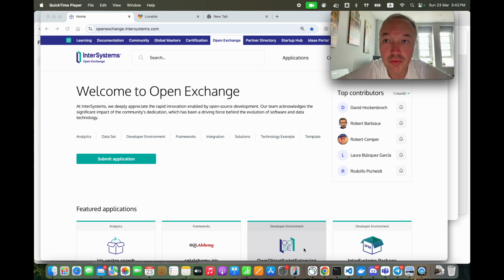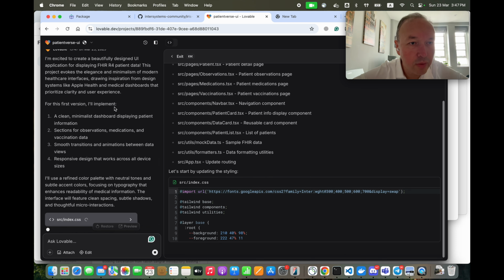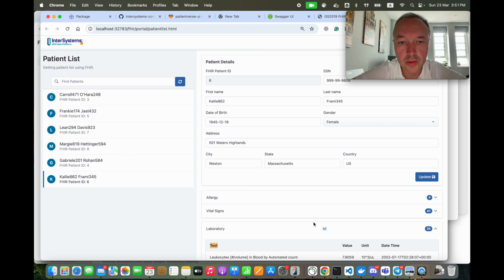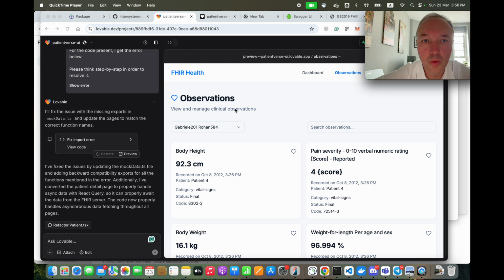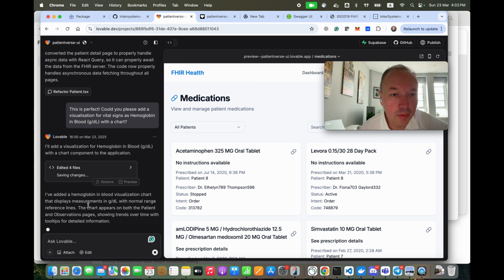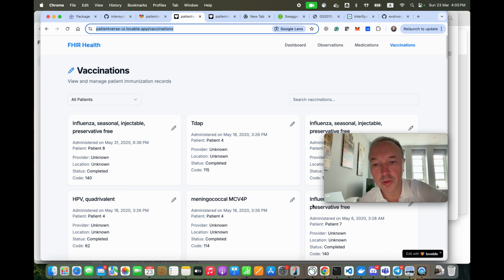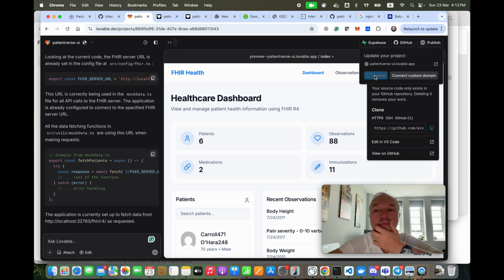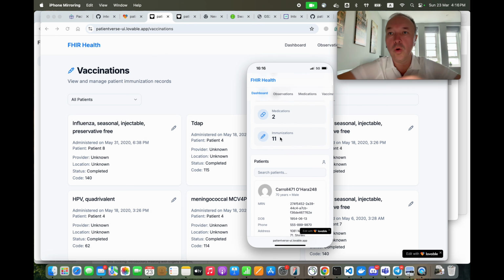Building and Deploying React Frontend for the InterSystems FHIR server in 20 minutes with Lovable AI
Watch this video to learn how to build the UI for InterSystems FHIR server from scratch using AI with no previous frontend experience.

The tools and products involved:
- InterSystems IRIS for Health (FHIR Server)
- Lovable.dev (Frontend)
- VSCode (dev env)
- Github (code repository)
- ngrok (domain forwarding)

🗣  Presenter: Evgeny Shvarov, Senior Manager of Developer and Startup Programs, InterSystems